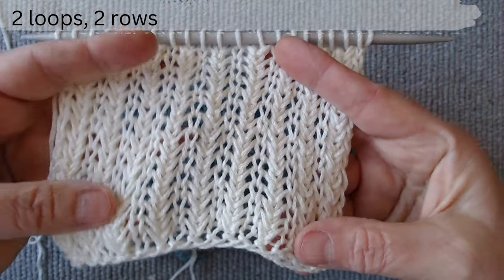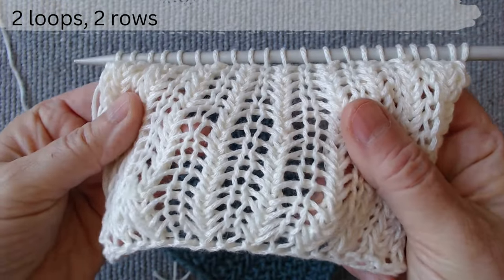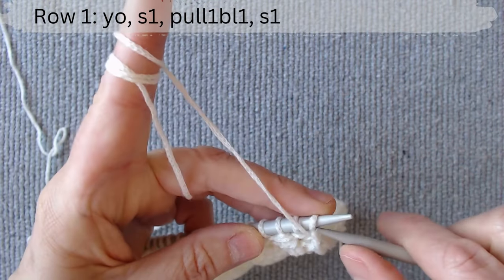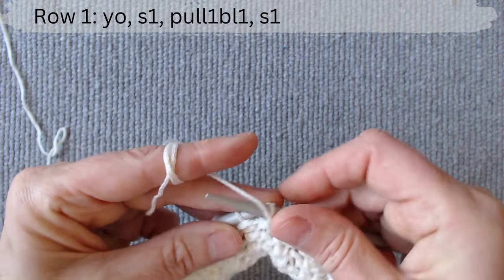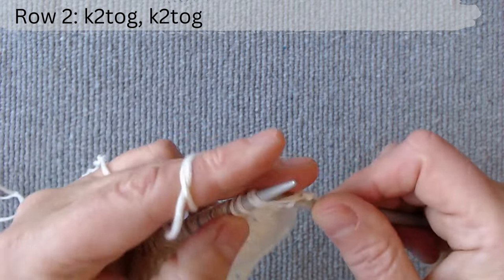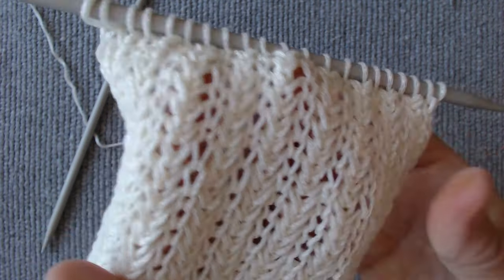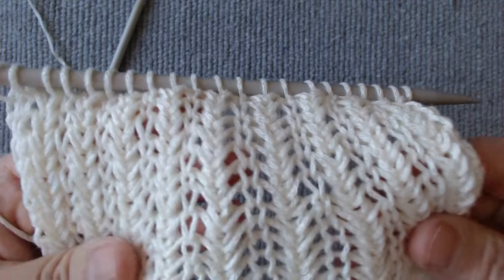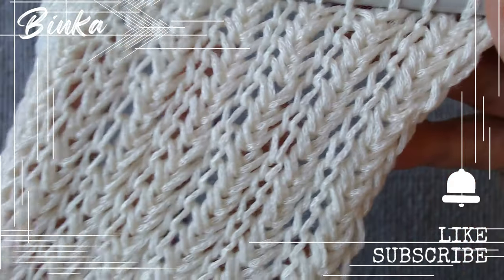[English] Openwork knit from the Cheviot series. How to knit.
This knit is tight, perfectly vertical, with no twist or slop, ribbed, with a soft texture. Any garment knitted with it will get a luxurious look.

00:00 Presentation
00:59 Row 1
01:50 Row 2
02:31 Conclusion.